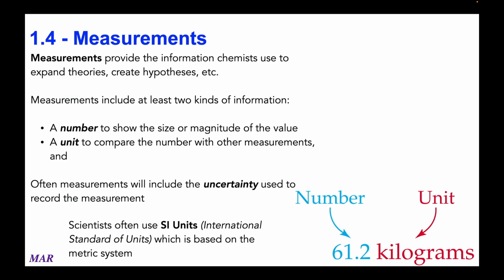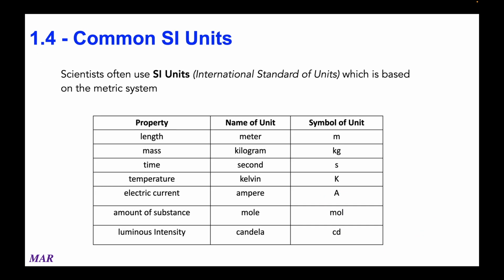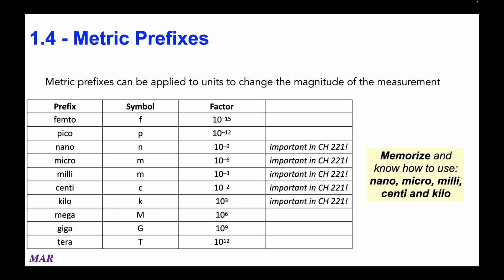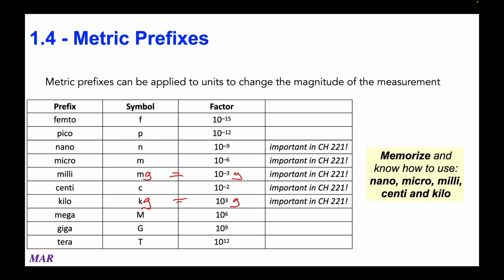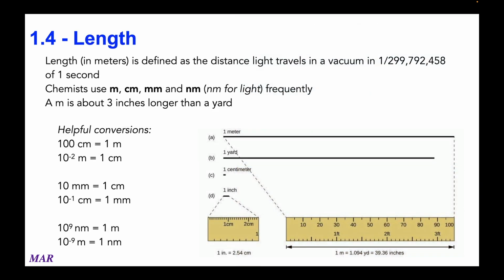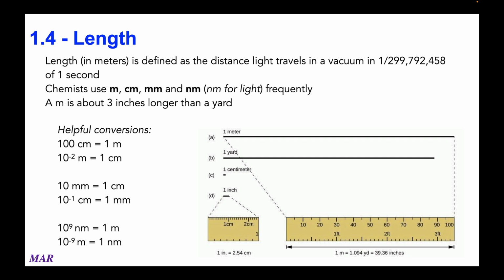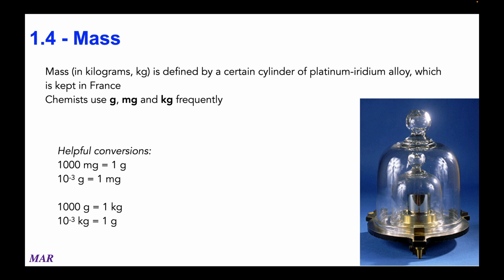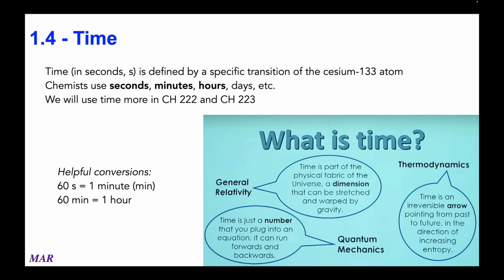CH 221 Screencast "Measurements, Metrics, Length, Mass, Time"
"Measurements, Metrics, Length, Mass, Time" - a Screencast from Chemistry 221 for students of Dr. Michael Russell's classes at Mt. Hood Community College in Gresham, Oregon, USA.